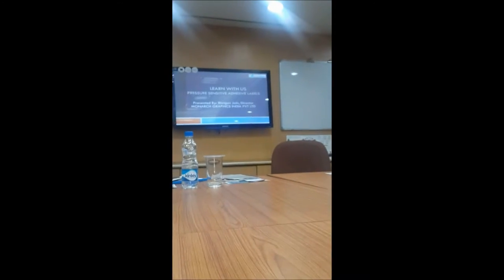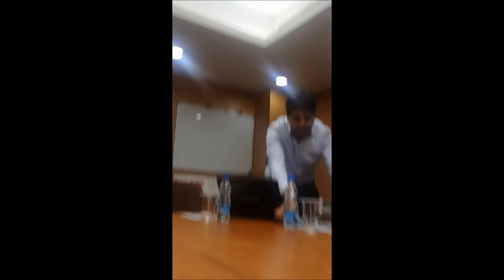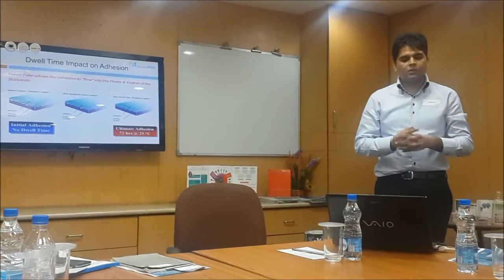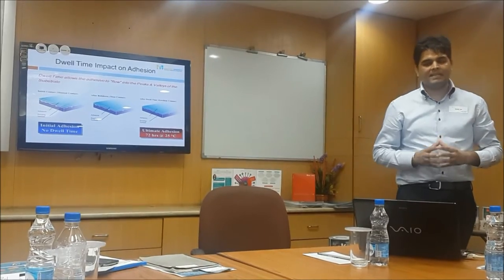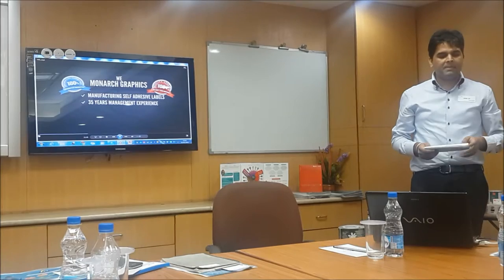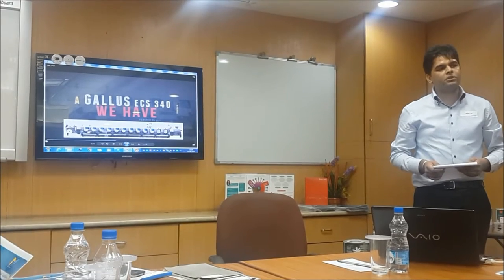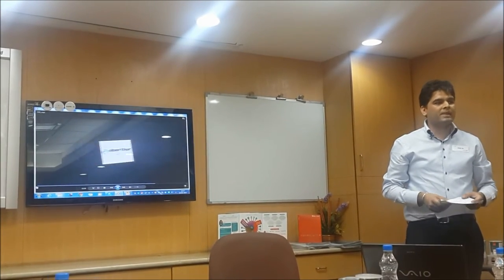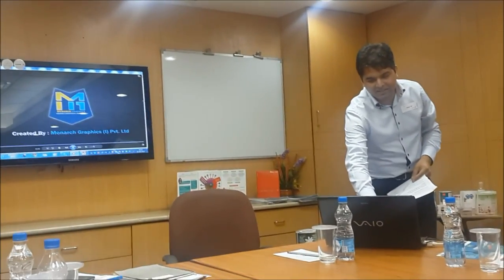AoE Monarch Graphics